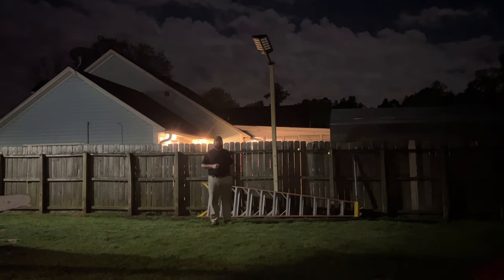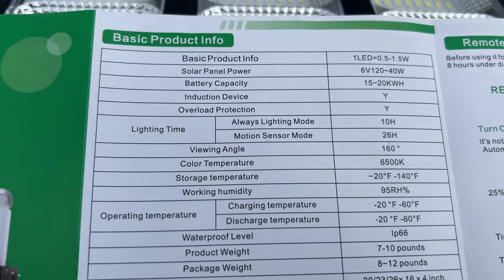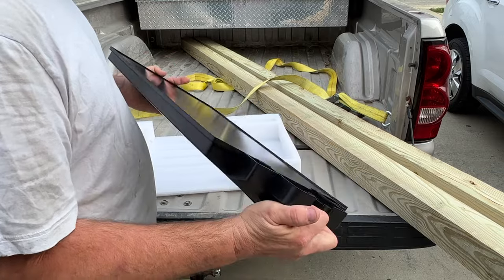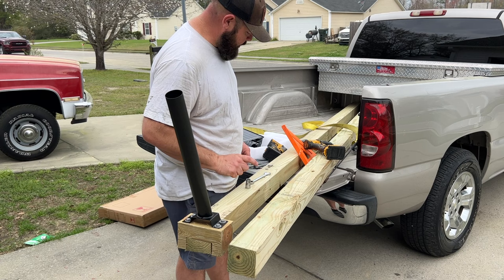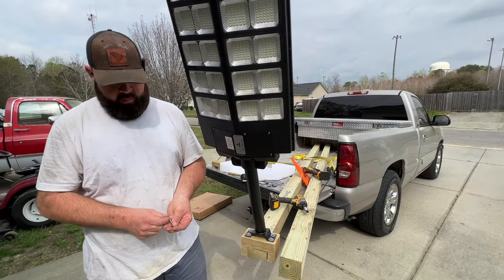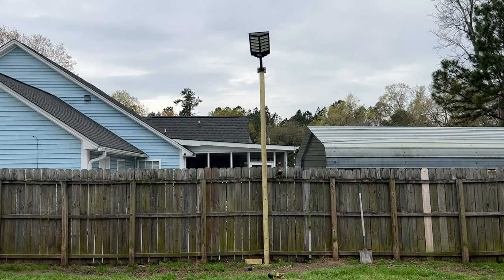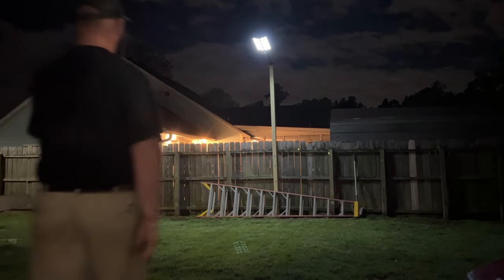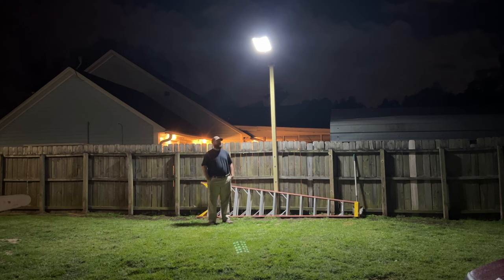Add A Outdoor Light Anywhere With Out Electricity | Deepn Solar Street Light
Today I added a solar street light to my back yard from the company Deepn. This is a super bright light and very easy to install.